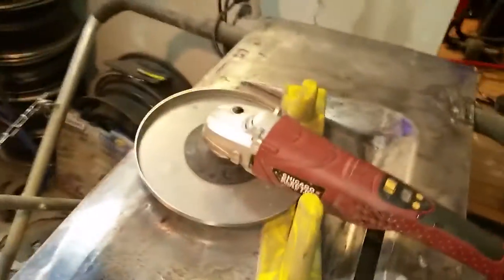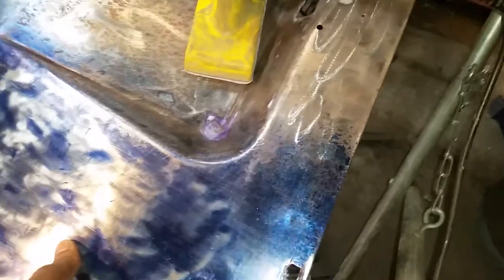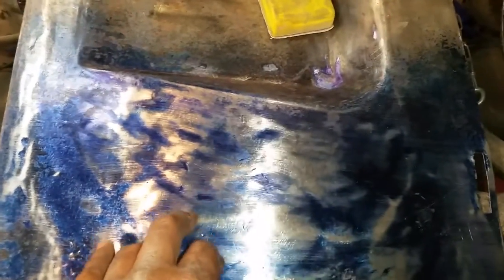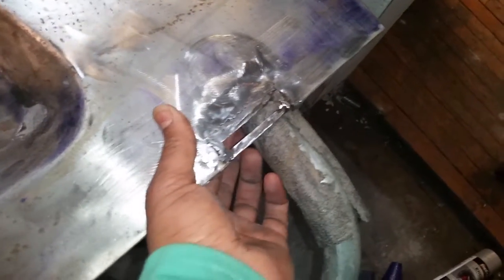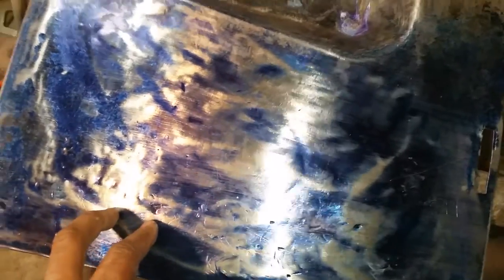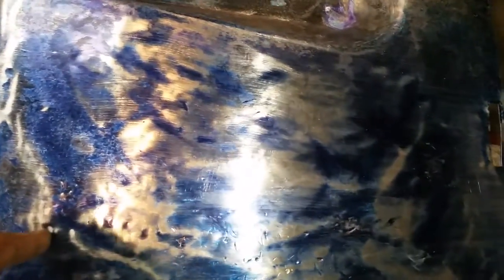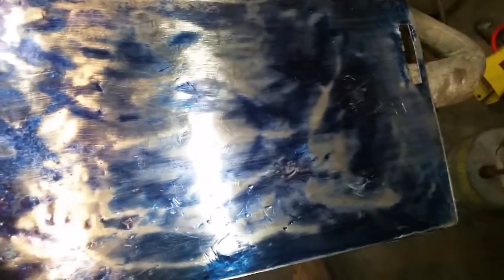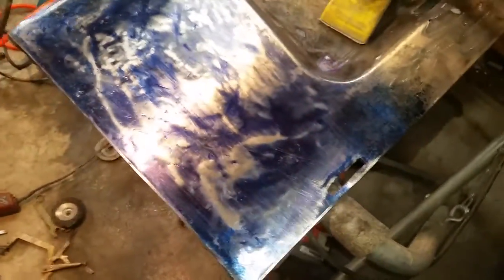VW Bus: 1957/58 Deck Lid Repair - Shrinking disc Part #1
Auto sheet metal repair